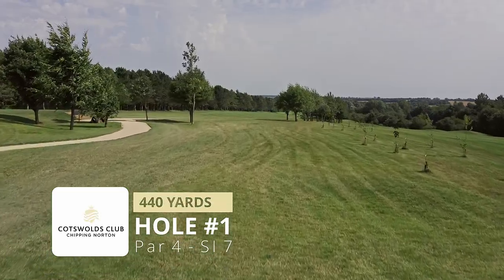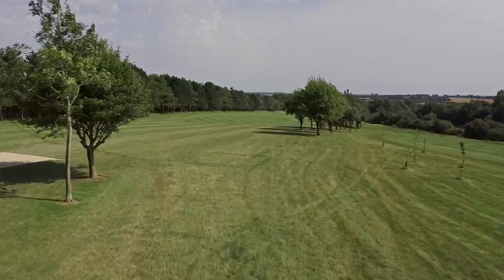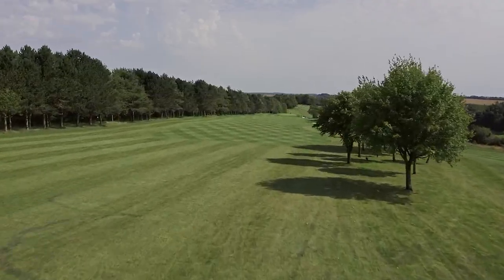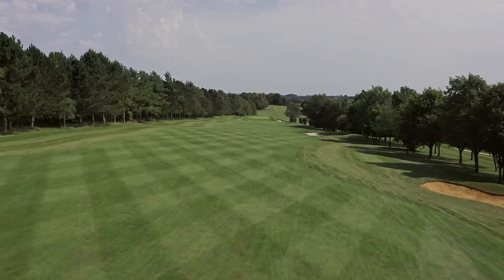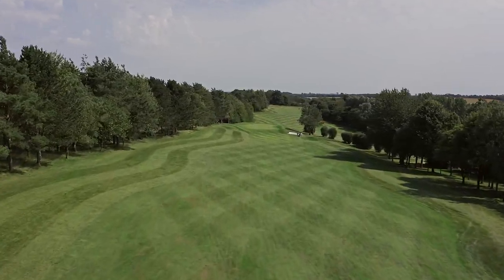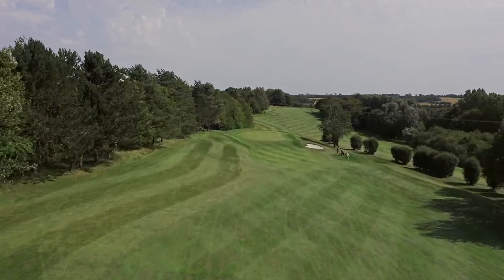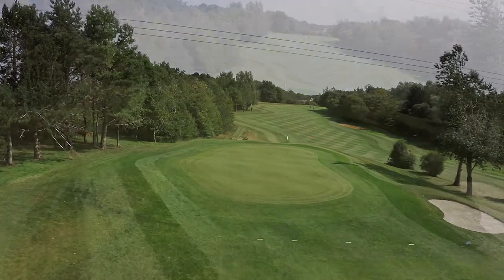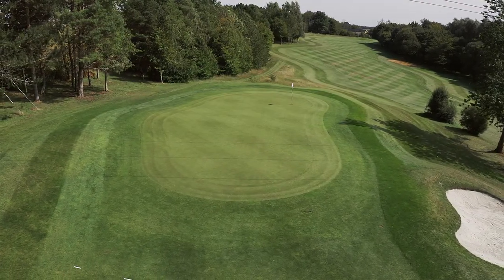The Cotswolds Club Hole 01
Our resident PGA Pro, Danny Phillips narrates this spectacular flyover tour of the Cotswolds Club Golf Course at the Cotswolds Hotel & Spa in Chipping Norton, Oxfordshire, UK.

ABOUT
Established in 1890 we are one of the oldest courses in the area. With our immaculate greens and stunning views of the Cotswolds countryside, our 6284 yard, par 72 golf course is one of the finest in the County and provides a perfect blend of mature parkland with modern progressive values.

 Every Hole at Cotswolds Club, Chipping Norton.